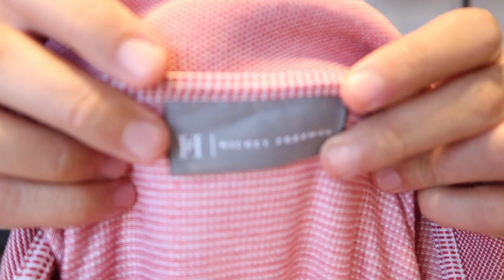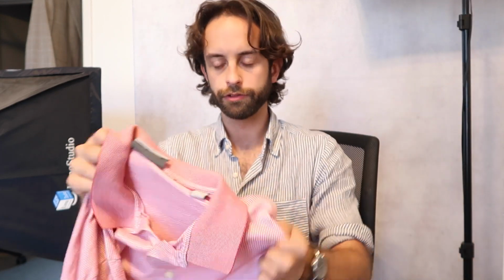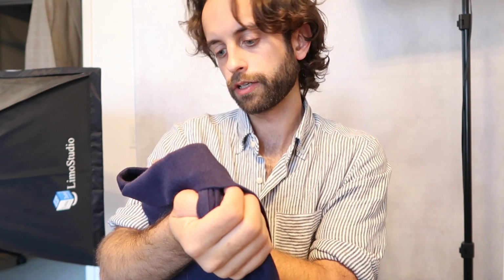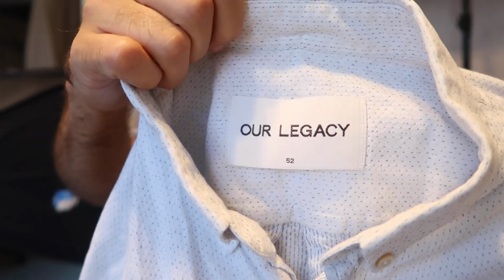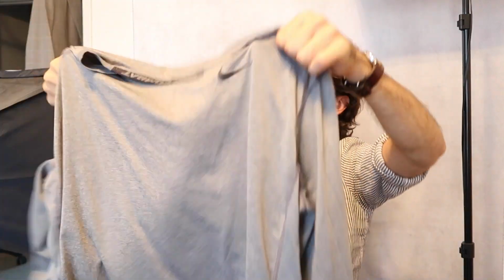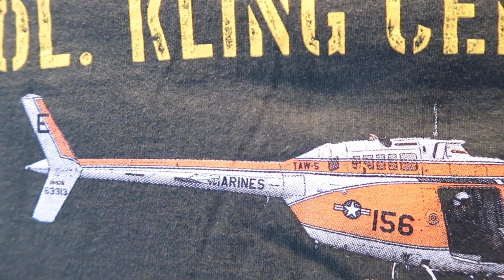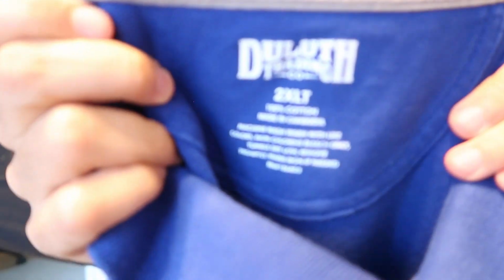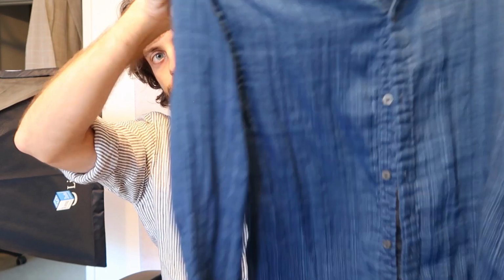Hunting For High-Demand Clothing Brands In Thrift Stores - Haul For Ebay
How to squeeze profits out of overpriced used clothing from thrift stores.